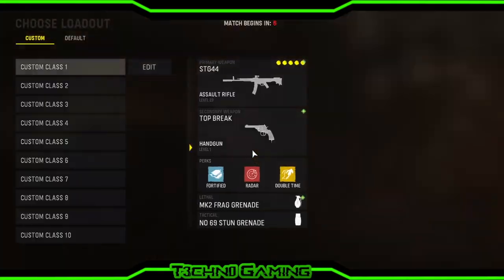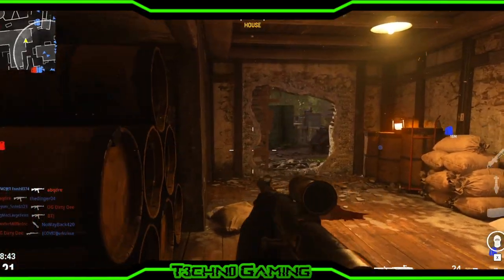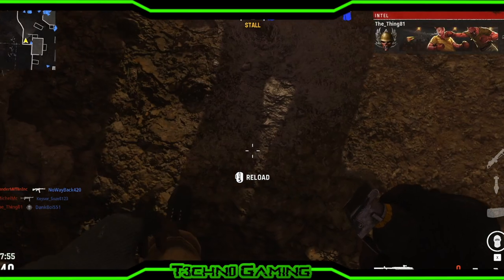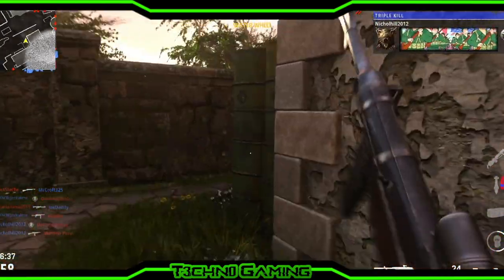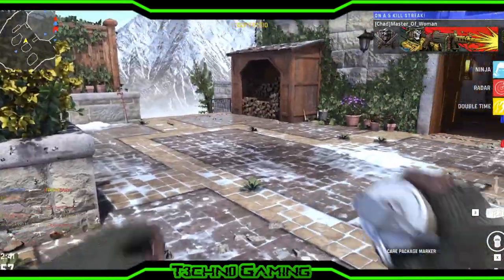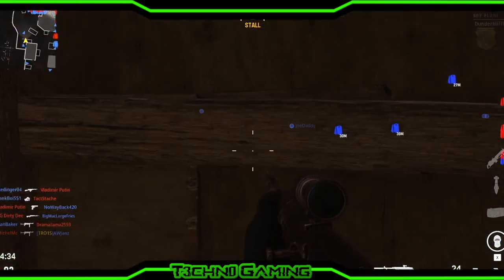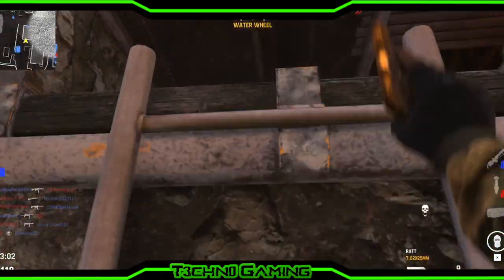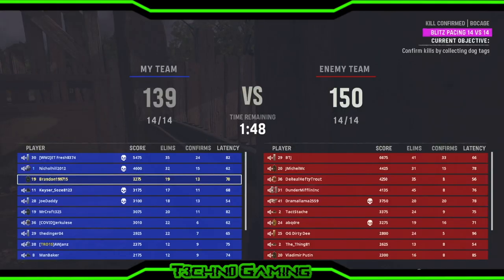What is going on with this streak and tactical item?????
Hey guys, today I'm going over a few of the problems I've encountered and give my opinions on them and address what was going on. All my other platforms are down below so be sure to visit those to stay up to date the most. Peace!